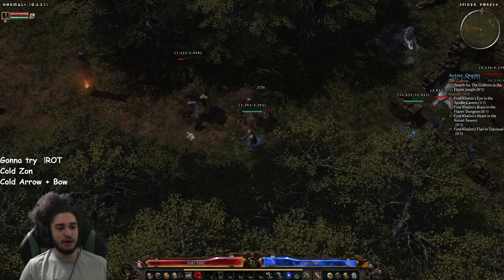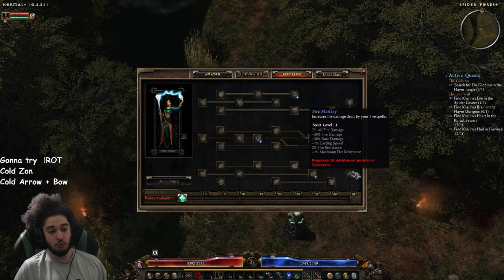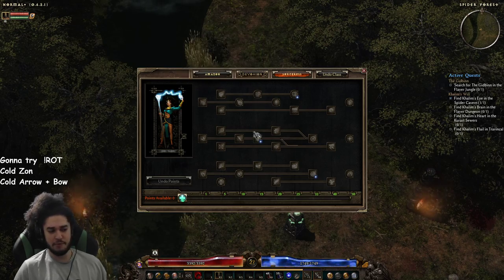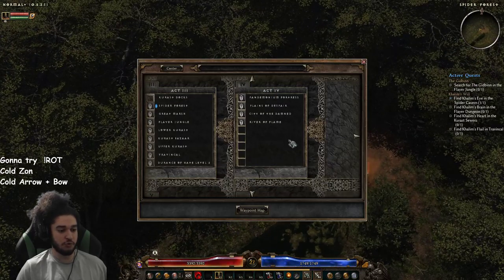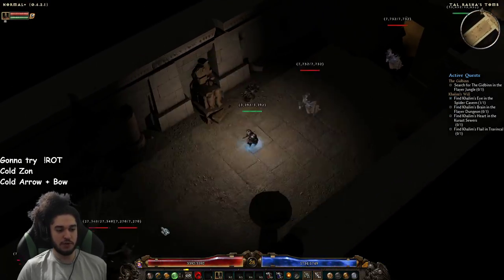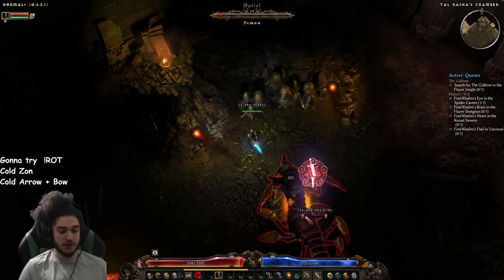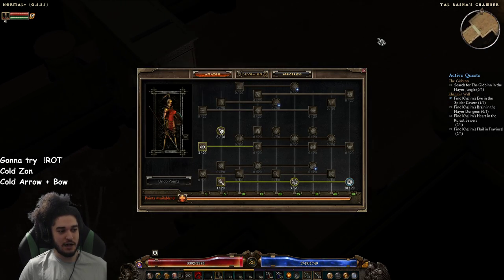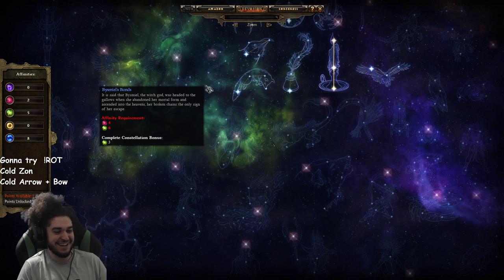Grim Dawn - [ROT] D2 Mod | Bowzon Leveling & Build